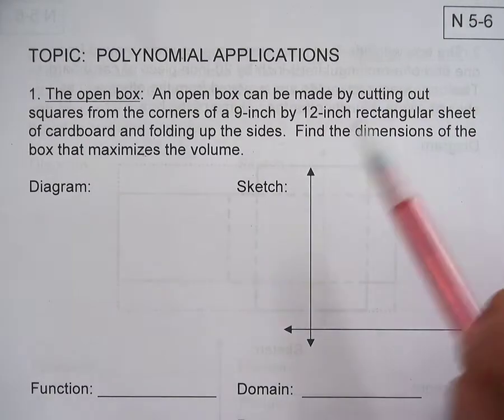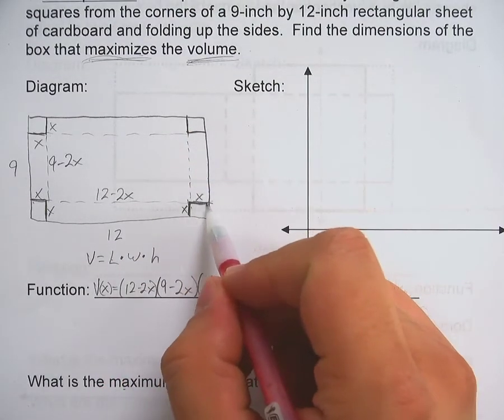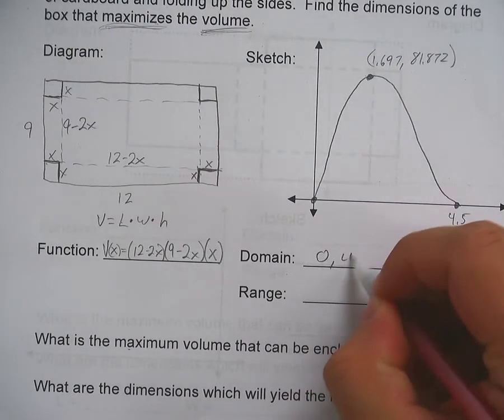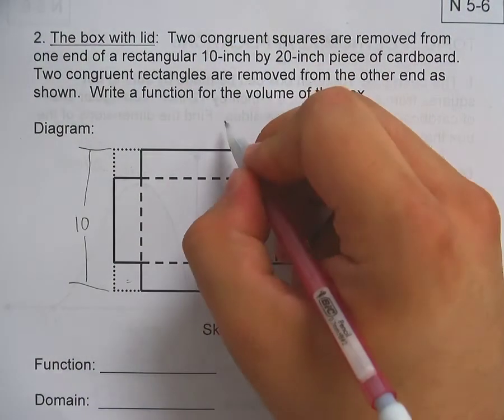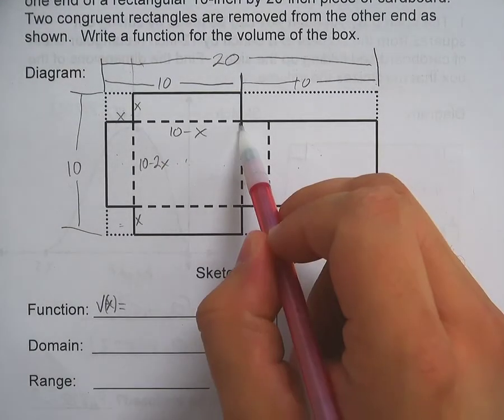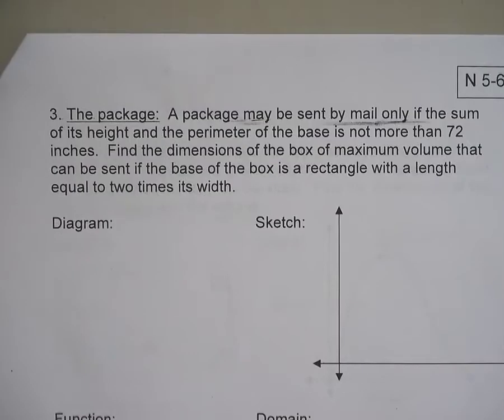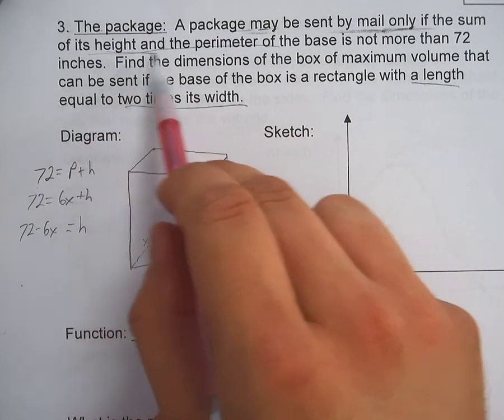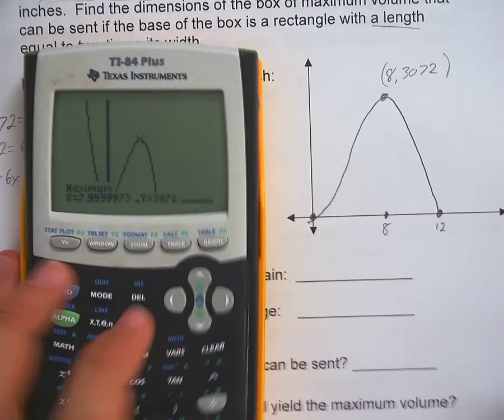5 6 Polynomial apps